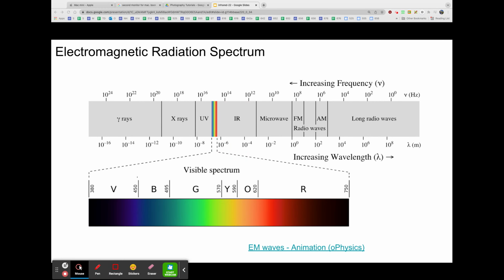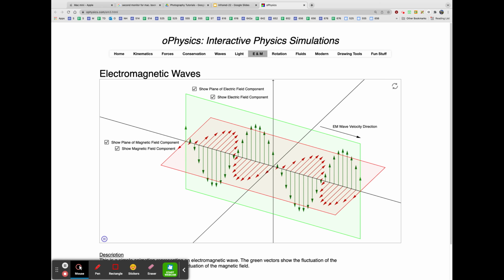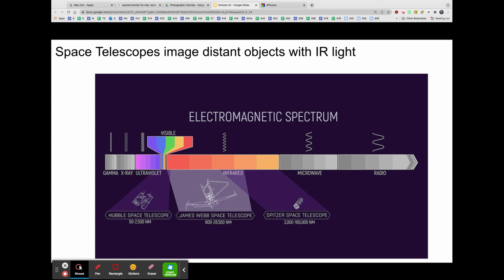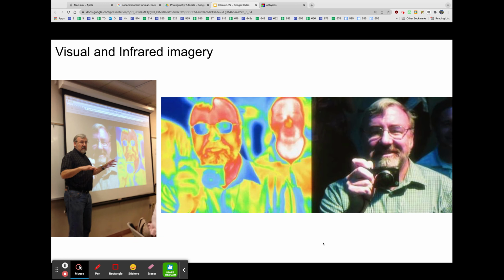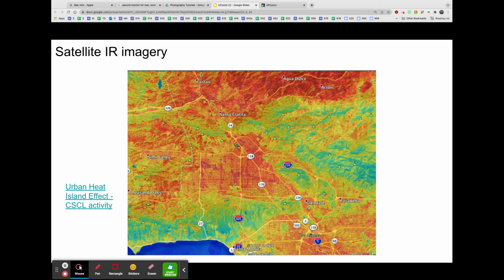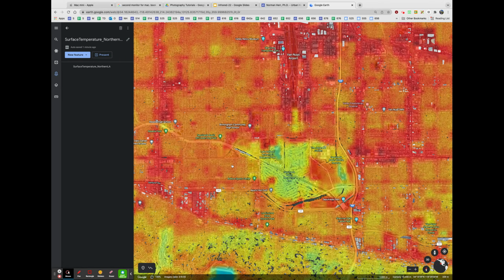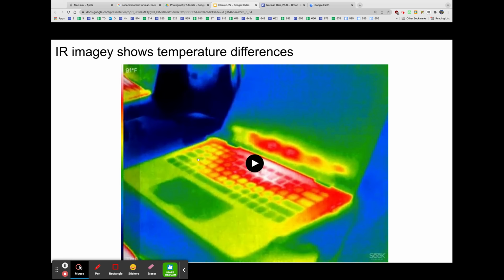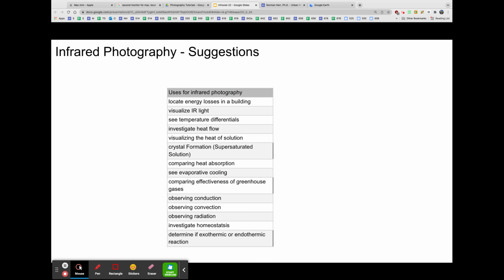Infrared photography with your phone